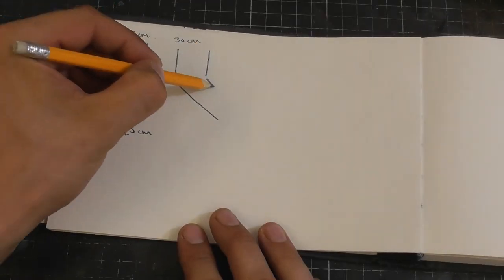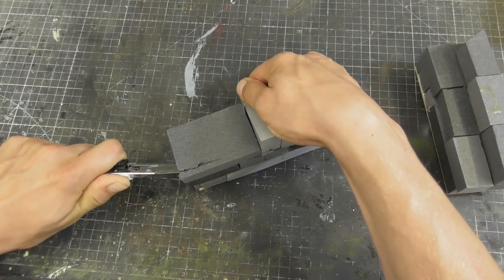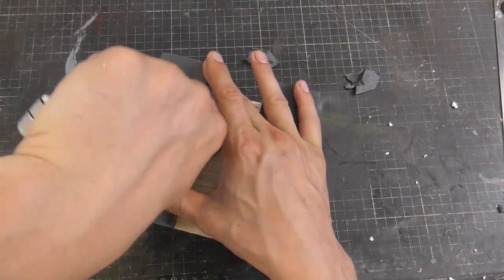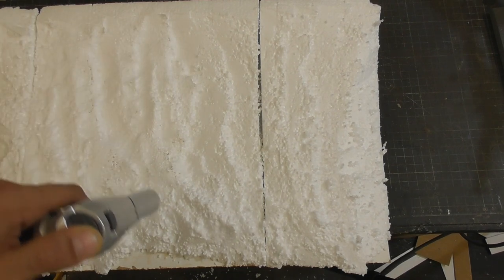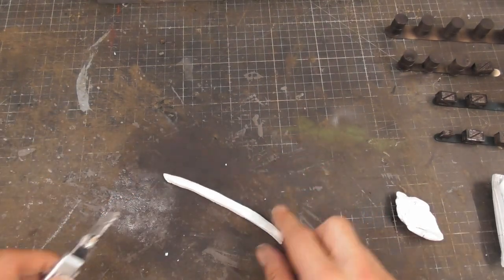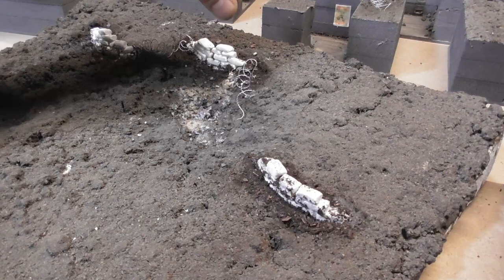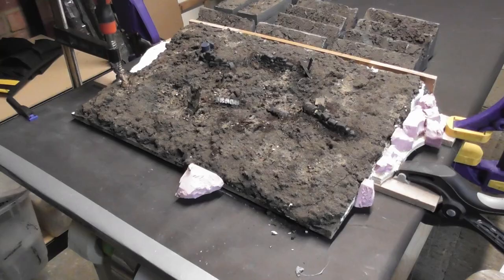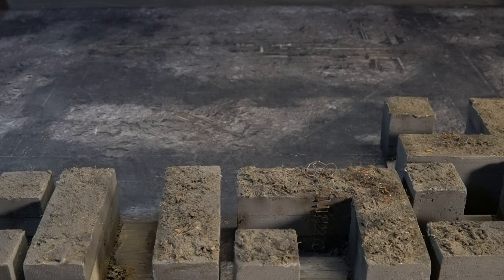Building Modular Trenches for Warhammer 40k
Hi Guys, in this video I build some Modular Trenches.

Twinkle - Megan Wofford
Kingston - Ch@ntarelle
Echinacea Purpurea - Joseph Beg
Thoughts of Mindfullness - Sights of Wonders
Limerence - HATAMITSUNAMI
Titane - ELFL
Dark Shadow - Etienne Roussel